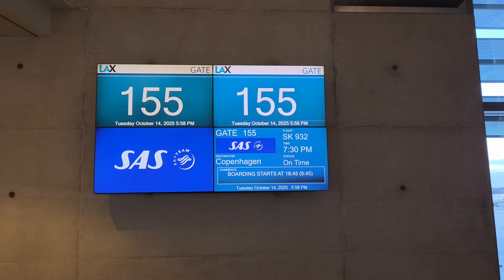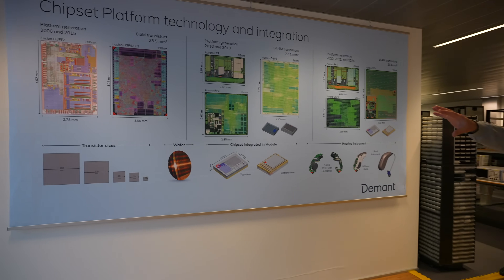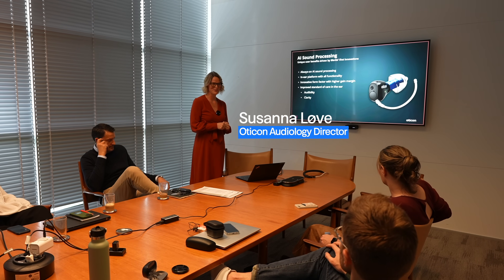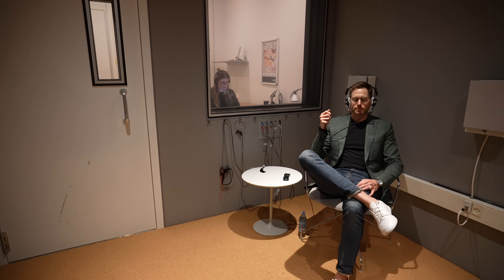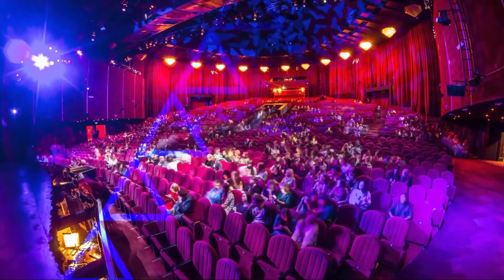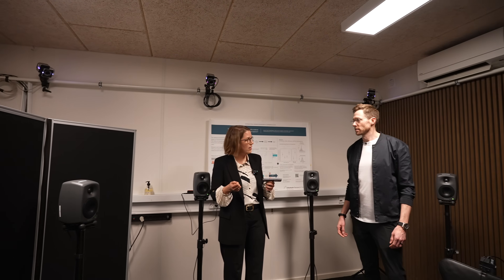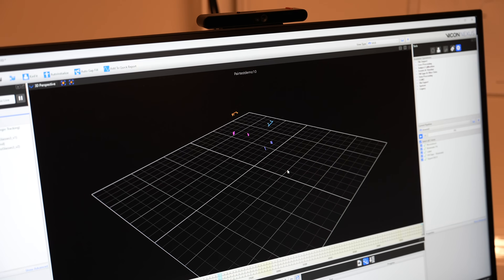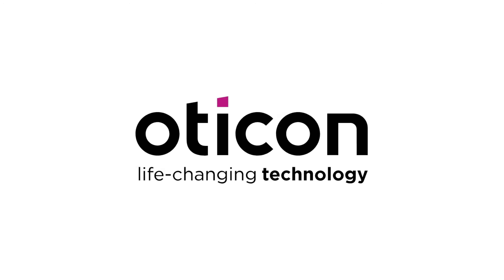I Flew to Denmark to Test Oticon's NEW Zeal Hearing Aids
In this video, Dr. Cliff Olson, Audiologist and Founder of Applied Hearing Solutions in Phoenix, Arizona, visits Oticon’s global headquarters in Denmark for an exclusive, behind-the-scenes look at the all-new Oticon Zeal hearing aid.

The Oticon Zeal represents a major advancement in hearing aid innovation, merging the comfort and aesthetic of a custom in-the-ear device with the power and performance of a receiver-in-the-ear model. Powered by Oticon’s cutting-edge Sirius Chip and second-generation Deep Neural Network (DNN), Zeal is designed to process sound more like the human brain—providing exceptional speech clarity, spatial awareness, and overall listening balance.

During his visit, Dr. Cliff explores Oticon’s research and development facilities, gaining insight into the science, testing, and engineering that drive the company’s mission to improve life through better hearing. He also sits down with Dr. Virginia Ramachandran, Oticon’s Vice President of Audiology, to discuss how the Zeal’s AI-driven technology adapts to complex real-world environments and why personalization remains at the heart of Oticon’s design philosophy.

Dr. Cliff explains how the Zeal’s fit flexibility—offering both rubber domes and custom earmolds—gives hearing care professionals more options for optimizing comfort and sound quality. He also emphasizes the importance of Real Ear Measurement (REM) to ensure every patient achieves the full benefit of this new technology.

The video concludes with Dr. Cliff’s professional take on what makes the Oticon Zeal such a milestone product for both audiologists and patients—combining smart AI, modern design, and clinical precision into a single, next-generation hearing aid.

🧠 Key Highlights:

Exclusive tour of Oticon Headquarters in Denmark
In-depth look at the Oticon Zeal hearing aid and its Sirius Chip
Discussion with Dr. Virginia Ramachandran, VP of Audiology at Oticon
Insights into AI-driven Deep Neural Network processing
Behind-the-scenes access to Oticon’s R&D and testing labs
Explanation of fit options (rubber dome or custom earmold)
Emphasis on Real Ear Measurement (REM) and best-practice fitting
Dr. Cliff’s perspective on how AI is reshaping hearing technology

💬 Connect with Dr. Cliff AuD